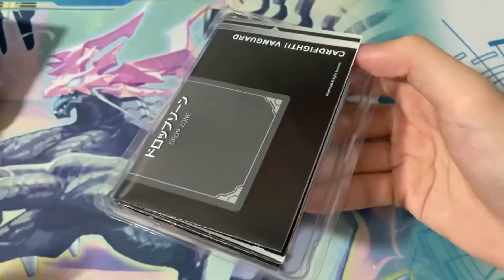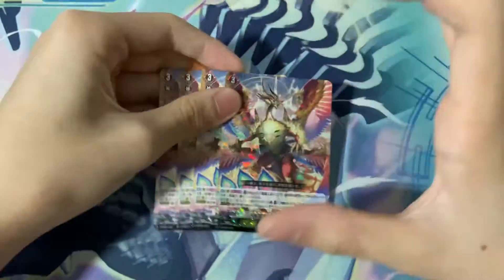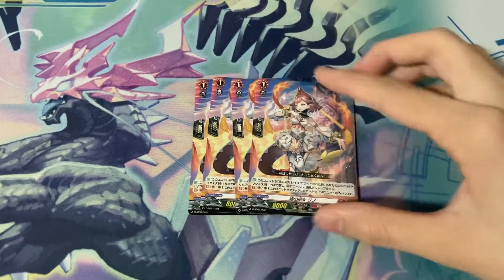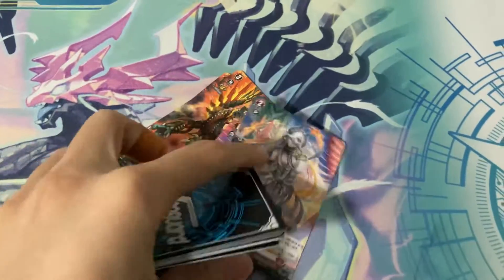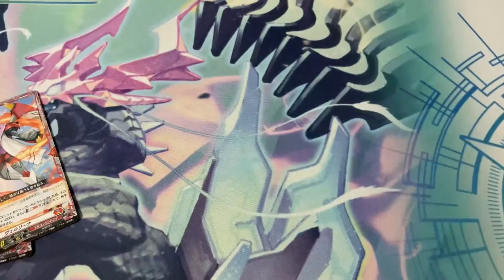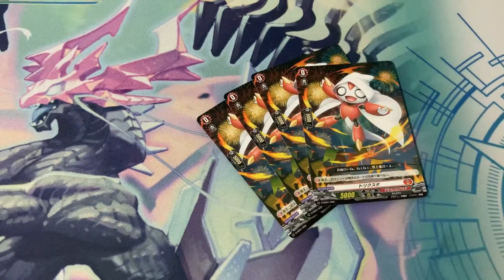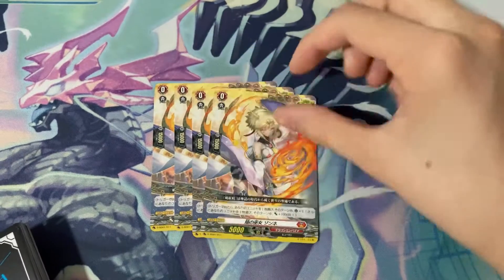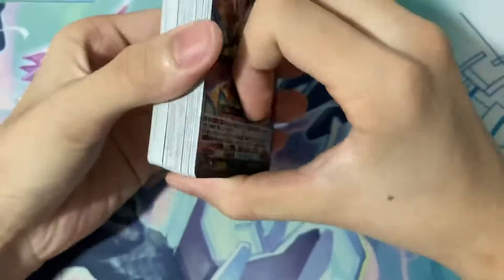Start deck 01 Yuyu Kondo Holy Dragon Opening || Vanguard Overdress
the start of a brand new era of vanguard, right here in the box of 333 yen.